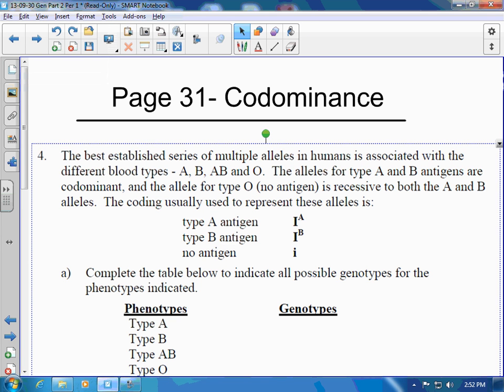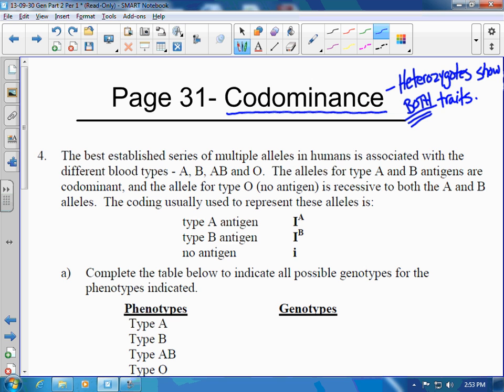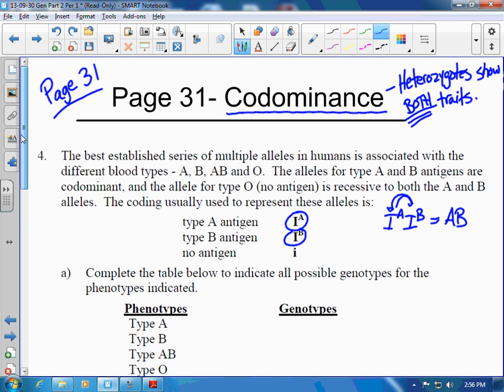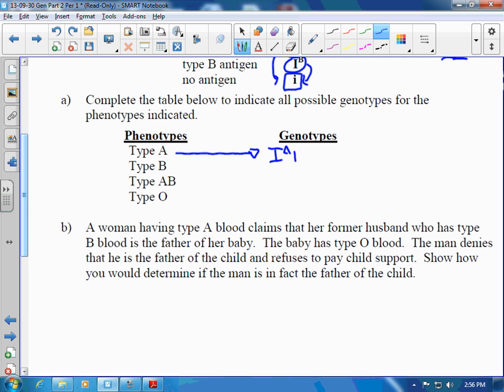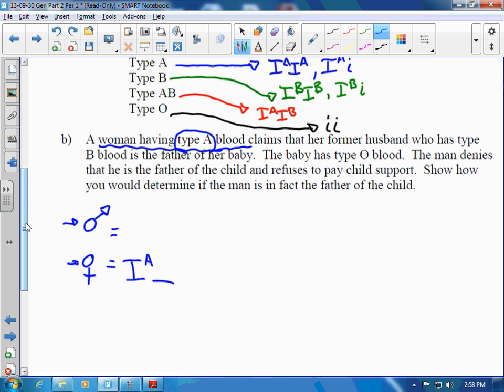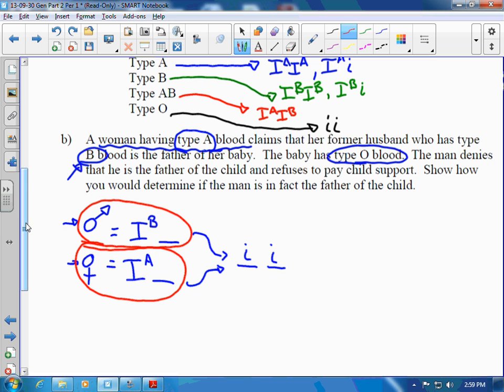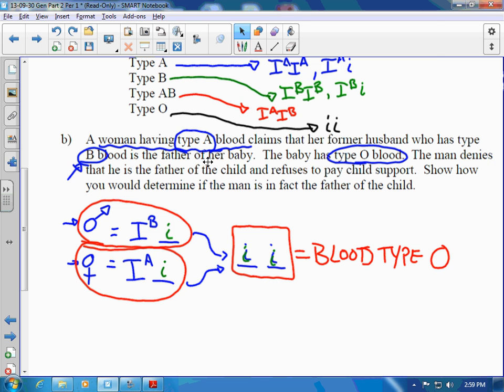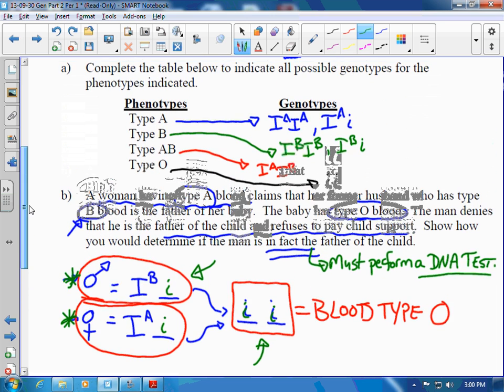Blood Types Codominance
Biology 30 - Codominance - Blood Types